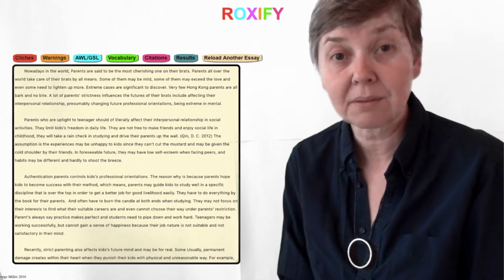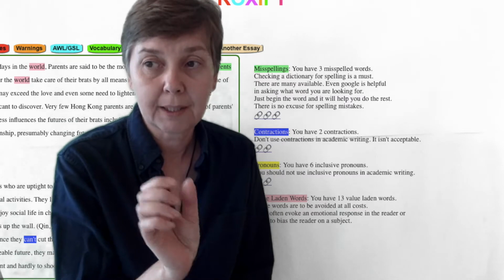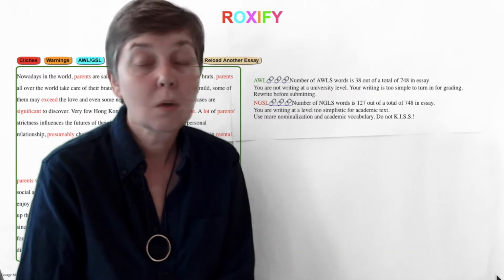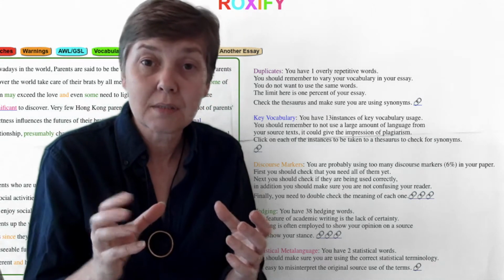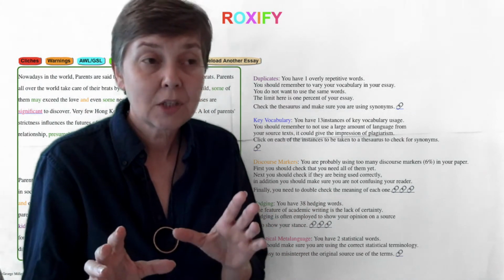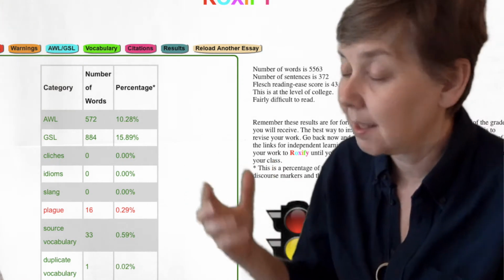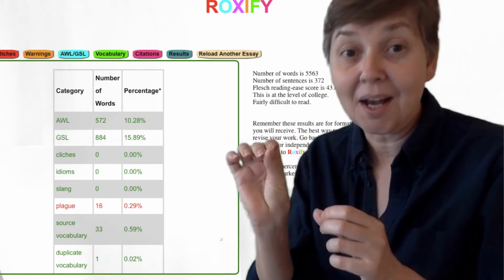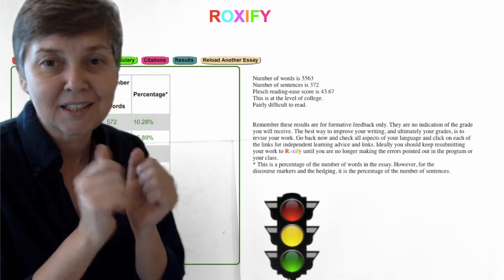buttons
An 18 minute instruction on the various categories (buttons) of the analytics of Roxify.